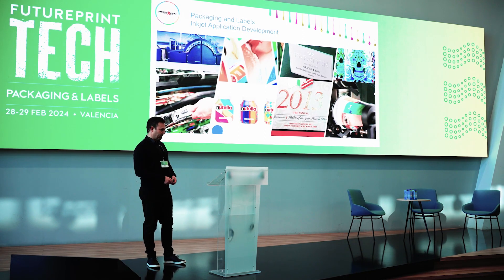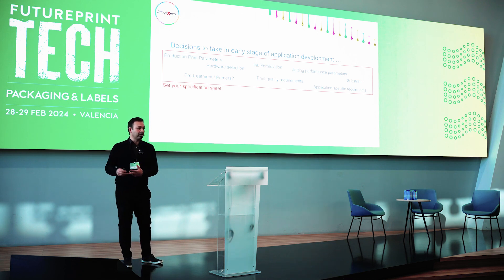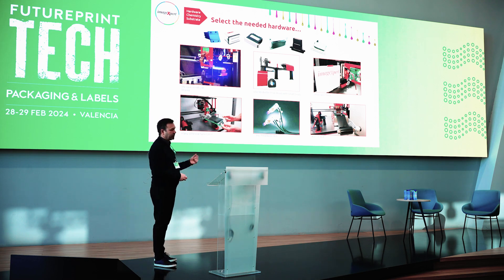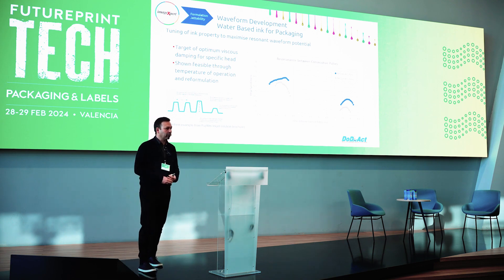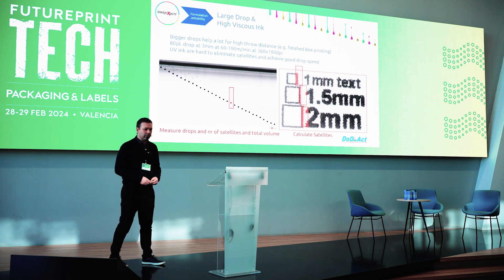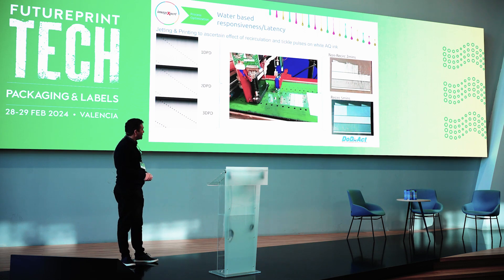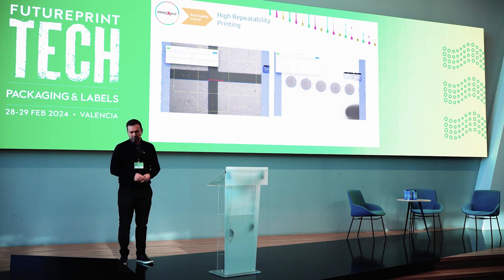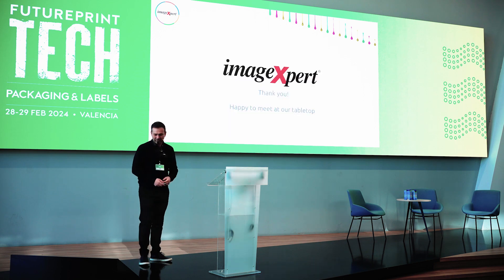FuturePrint TECH Packaging & Labels Valencia 2024 - ImageXpert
Jochen Christiaens presents at FuturePrint TECH Packaging & Labels in Valencia